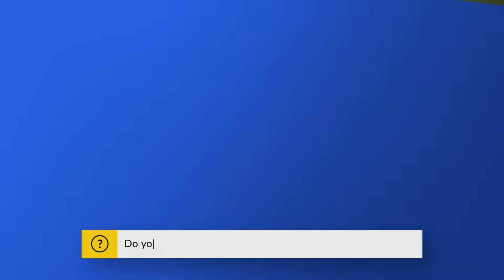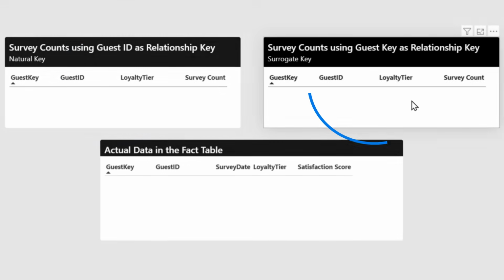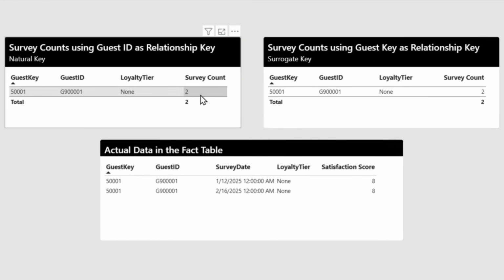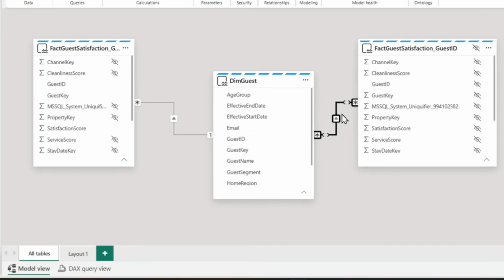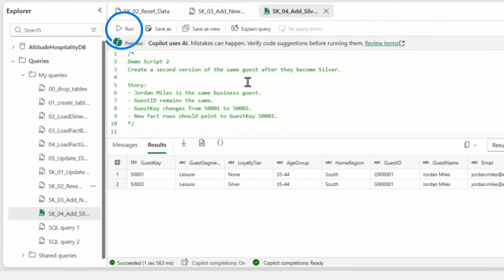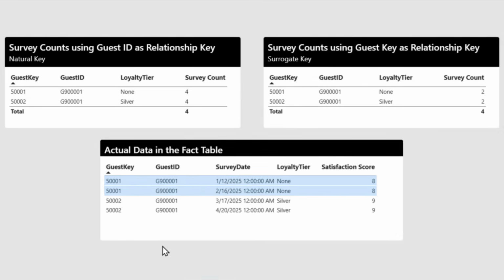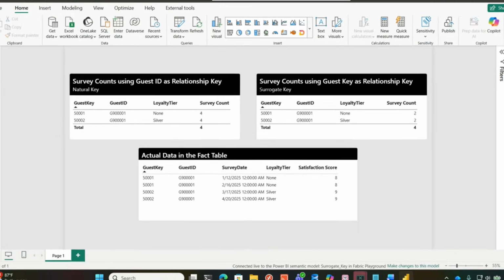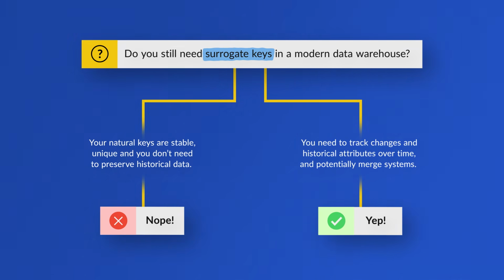Do You Still Need Surrogate Keys in Modern Data Warehouses?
After watching this video, you'll understand when surrogate keys are essential in modern data warehouses and how to apply them effectively to preserve historical accuracy in your semantic models.

Patrick LeBlanc explores the ongoing debate between natural keys and surrogate keys in modern data warehouse design. Using a hotel warehouse demo, he demonstrates scenarios where natural keys suffice and where they fail, highlighting the critical role surrogate keys play in maintaining stable relationships and historical accuracy. The video covers dimensional modeling concepts in Microsoft Fabric and Power BI, showing how surrogate keys help avoid duplicate matches and preserve fact table alignment with dimension versions. Patrick clarifies that surrogate keys are not just an extra integer column but a solution to specific warehouse challenges.

✅ KEY TAKEAWAYS
- Understand the difference between natural keys and surrogate keys in data modeling.
- Learn why surrogate keys are crucial for preserving historical accuracy in fact tables.
- Recognize scenarios where natural keys fail due to duplicate business identities.
- See how surrogate keys enable stable relationships in semantic models.
- Apply dimensional modeling best practices in Microsoft Fabric and Power BI environments.

⏱️ CHAPTERS
00:00 Introduction and Question on Surrogate Keys
00:22 Overview of Natural vs Surrogate Keys
00:35 Demo Setup with Hotel Warehouse Data
01:10 Adding Initial Data and Report Overview
02:06 Examining Model Relationships
03:10 Adding More Data and Impact on Keys
04:08 Comparing Report Results with Different Keys
05:04 Why Surrogate Keys Matter for Historical Accuracy
05:45 Summary: When to Use Surrogate Keys
06:22 Closing Remarks and Viewer Engagement

🎤 HOST
Patrick LeBlanc